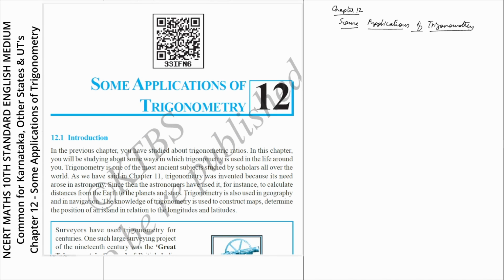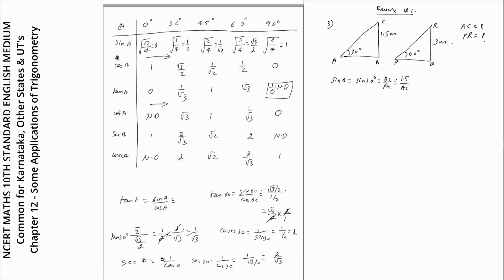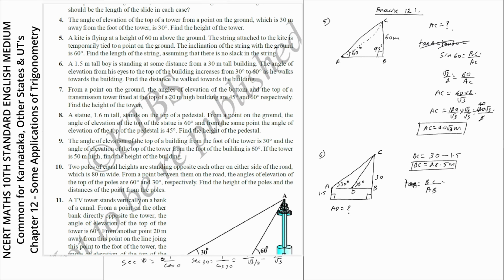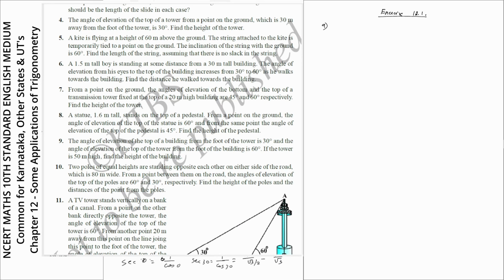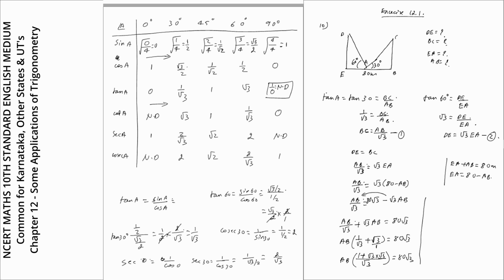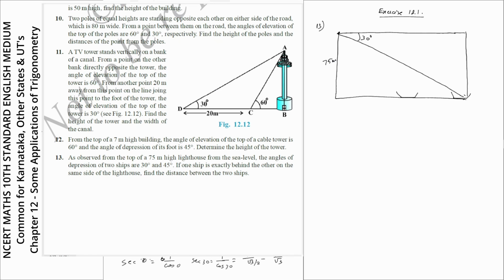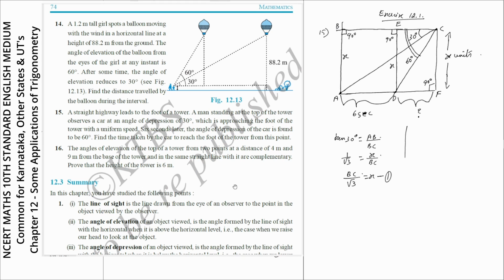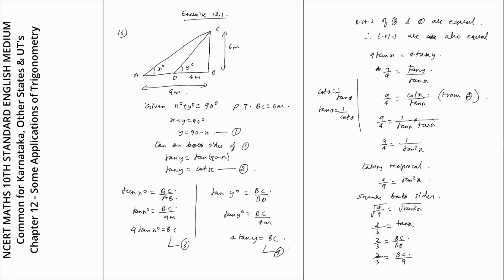MATHS CLASS 10 SOME APPLICATIONS OF TRIGONOMETRY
(requires gmail login)
00:00:00 Introduction
00:02:42 Exercise 12.1 Question 1
00:04:47 Exercise 12.1 Question 2
00:09:53 Exercise 12.1 Question 3
00:13:46 Exercise 12.1 Question 4
00:16:11 Exercise 12.1 Question 5
00:19:35 Exercise 12.1 Question 6
00:26:39 Exercise 12.1 Question 7
00:30:16 Exercise 12.1 Question 8
00:37:20 Exercise 12.1 Question 9
00:42:07 Exercise 12.1 Question 10
00:51:19 Exercise 12.1 Question 11
00:56:08 Exercise 12.1 Question 12
00:59:45 Exercise 12.1 Question 13
01:04:18 Exercise 12.1 Question 14
01:08:49 Exercise 12.1 Question 15
01:16:53 Exercise 12.1 Question 16

MATHS CLASS 10 SOME APPLICATIONS OF TRIGONOMETRY is a common chapter for Karnataka, 12 Other States and Union Territories across India.

10th Standard is also known as SSLC in Karnataka and Other States.